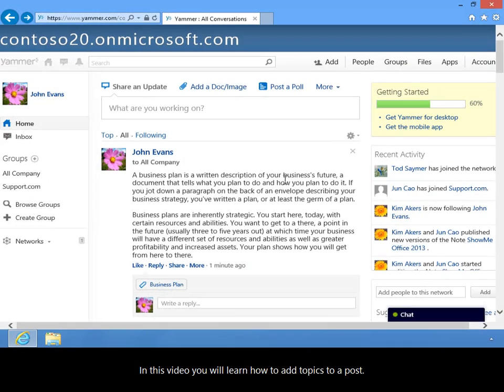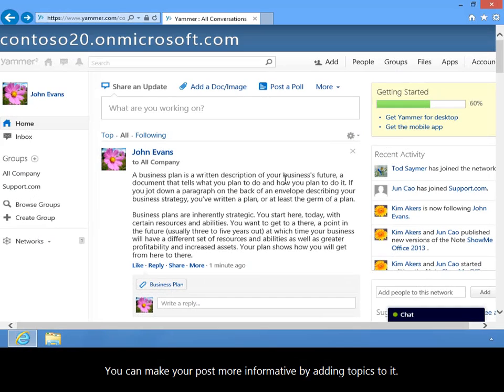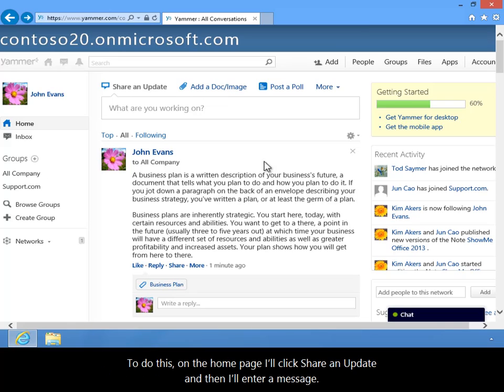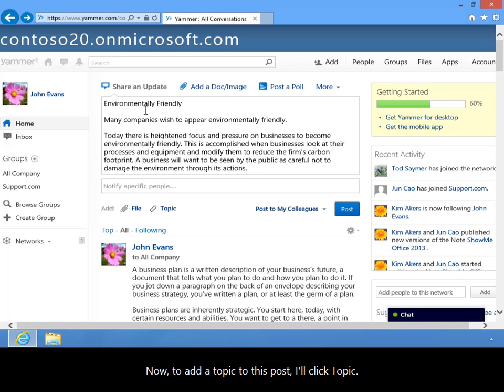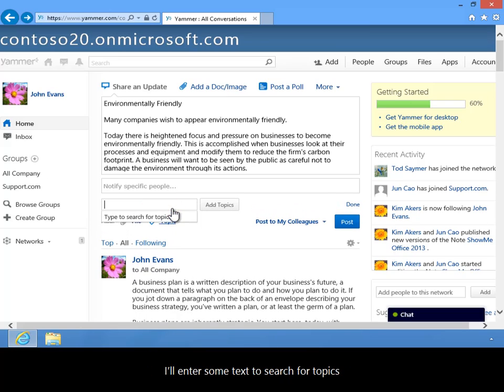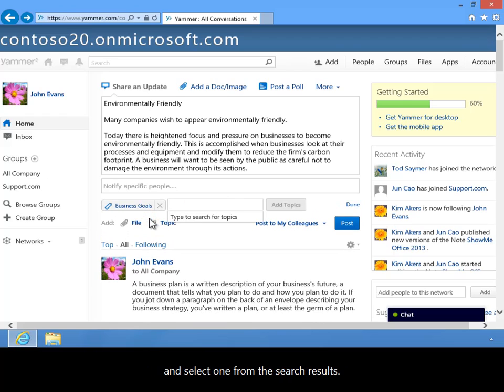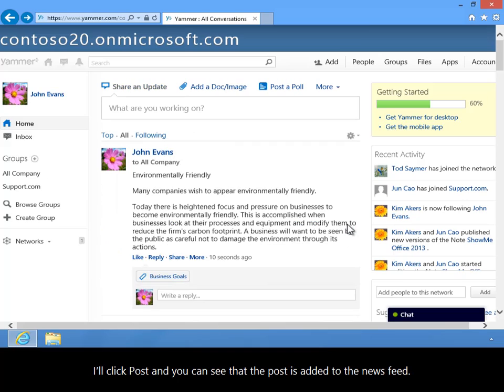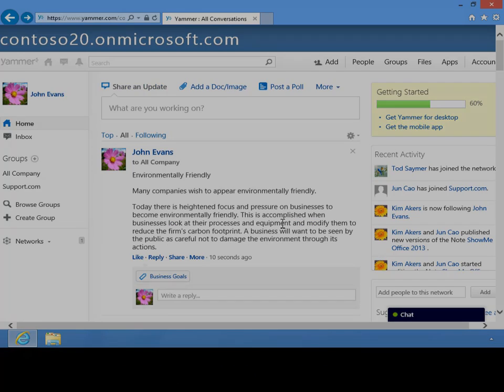How to Add Topics to a Post